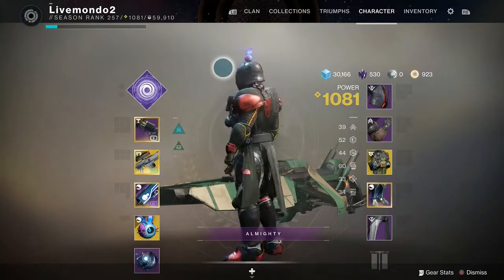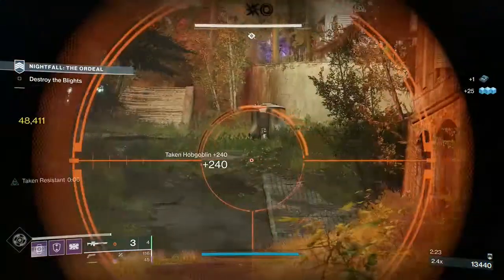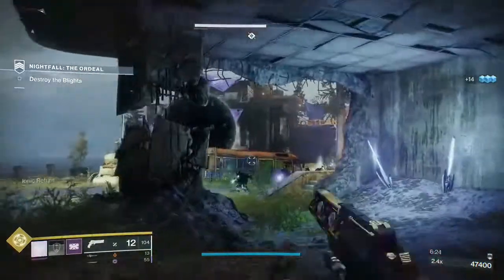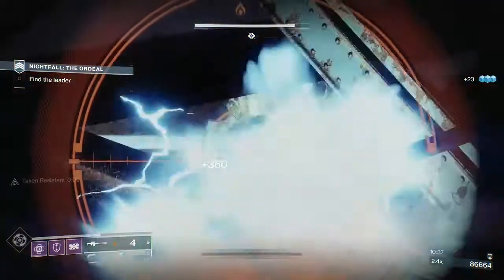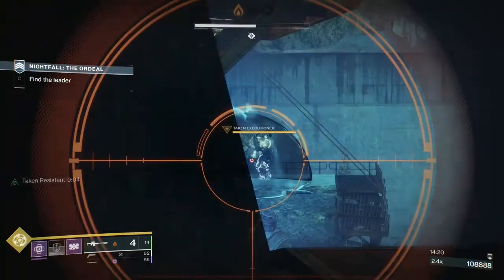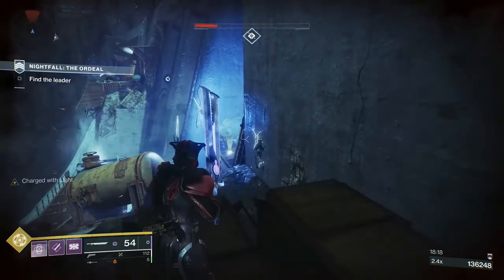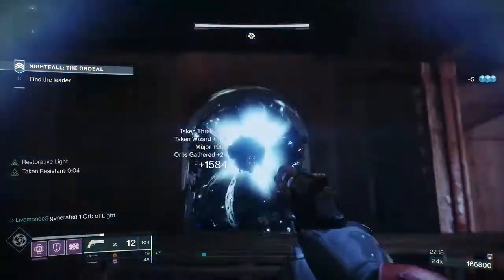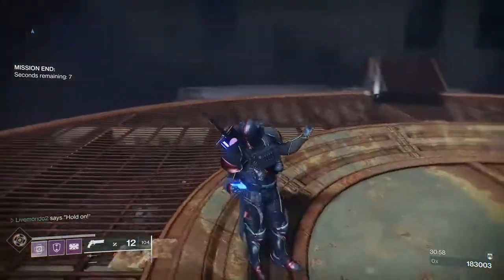Destiny 2 Solo Master Platinum Nightfall - Titan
Hi guys this is my solo master nightfall guide on the Titan.
Compared to the warlock the titan isn't the best for farming but I wanted to show a way where you could do it.